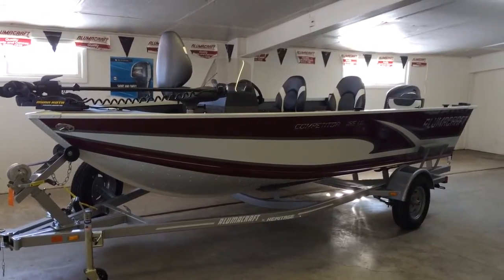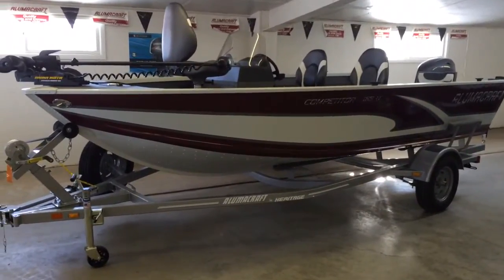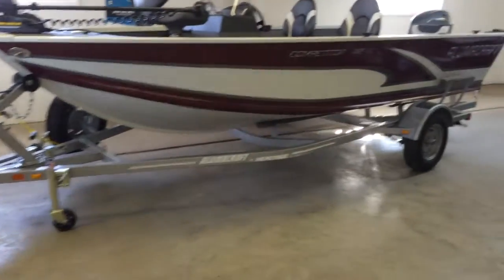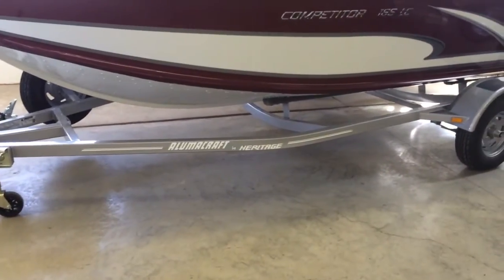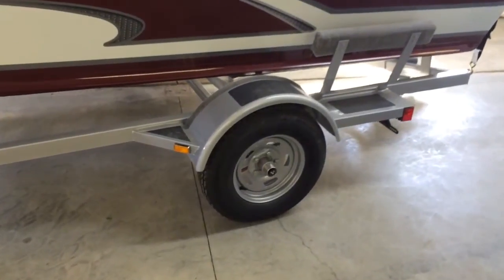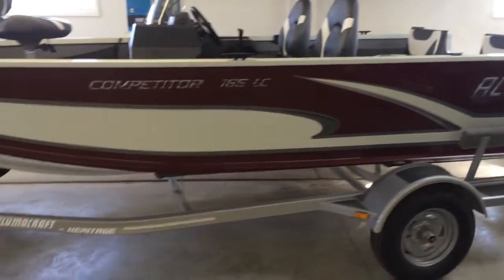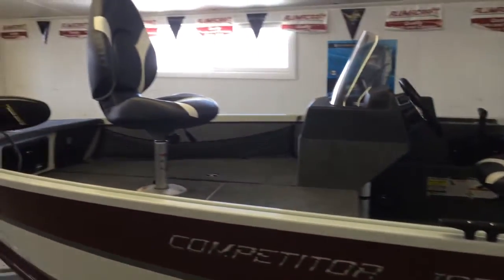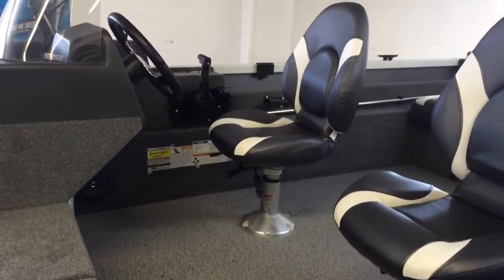2014 Alumacraft Competitor 165 CS LC